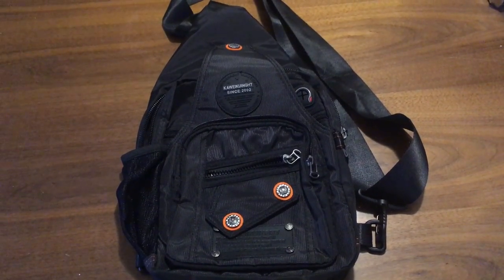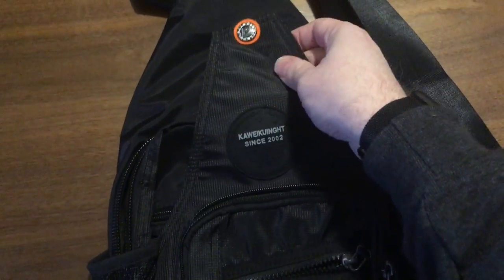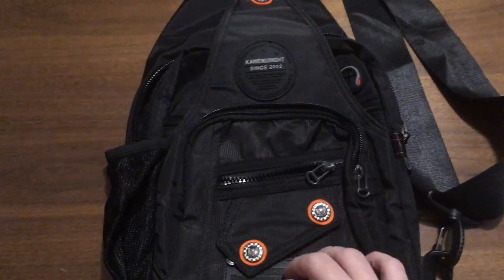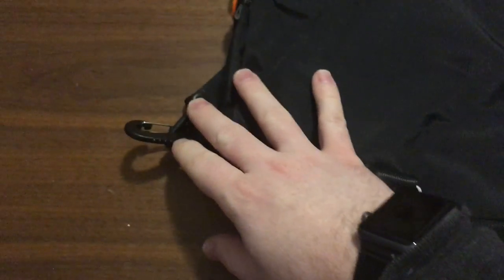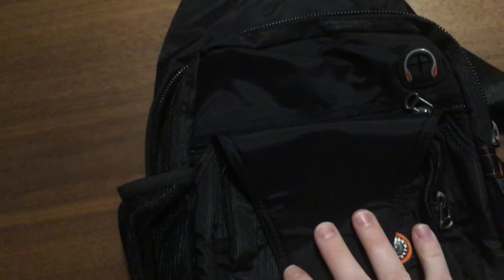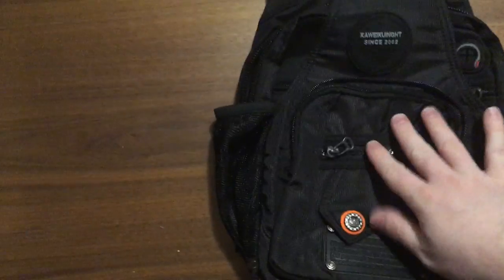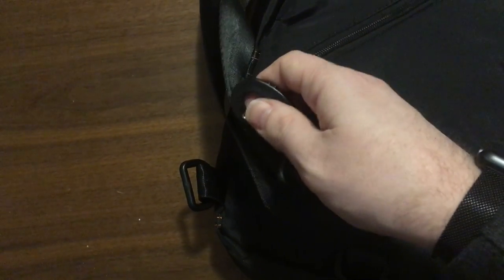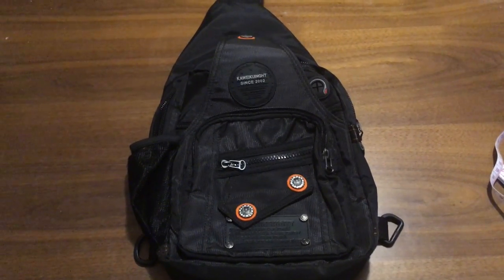Review: Innturt Sling Bag - $20 Amazon Sling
This is a $20 Amazon sling bag. This one is from Innturt (apparently - there are a few different brand names at work here). I am both reviewing this independently and planning a video to compare it to the Outdoor Master Sling, which is also from Amazon and is similarly priced.